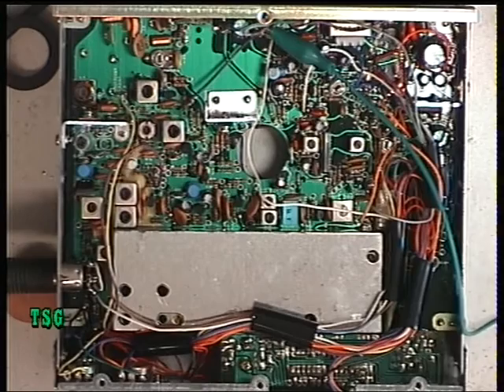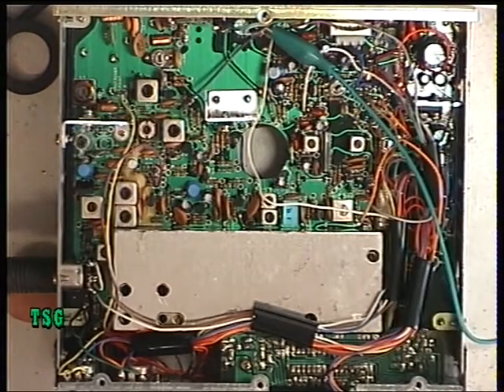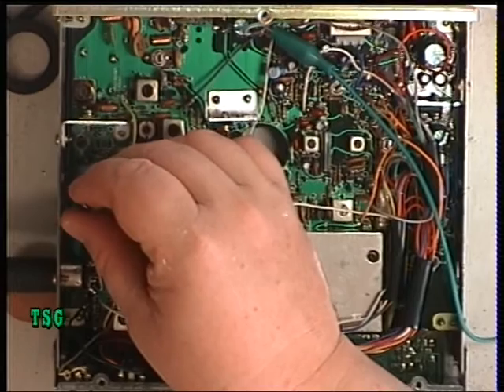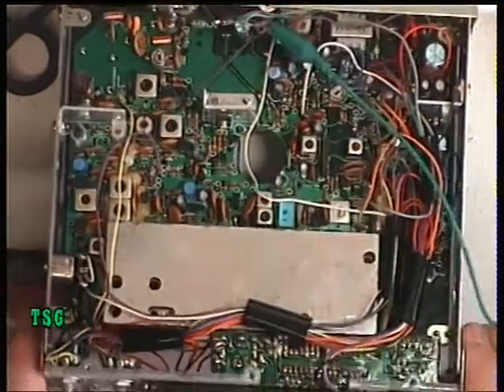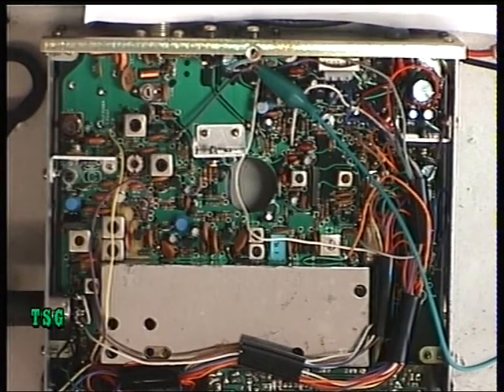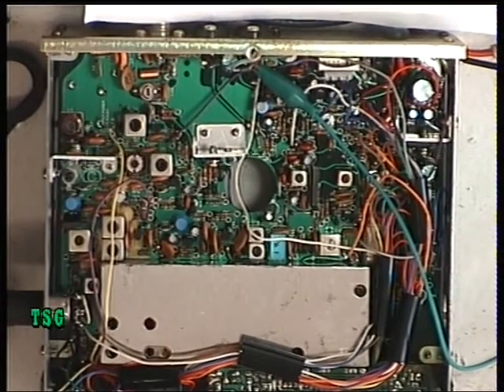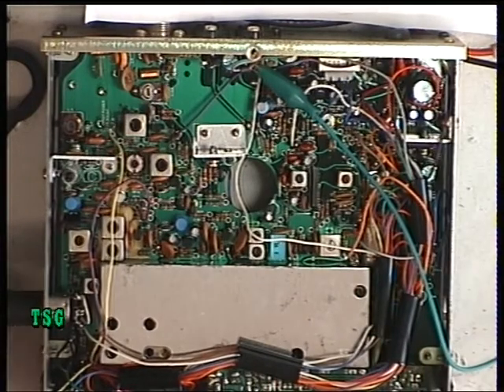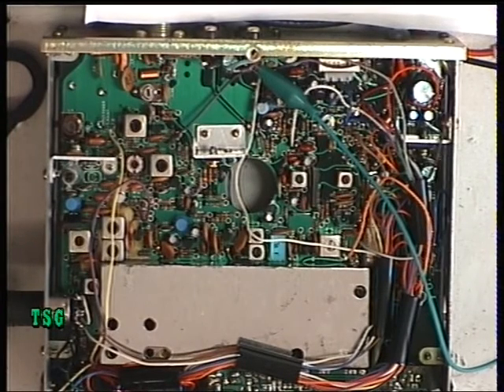Grandstand Gemini, UK (CB 27/81) CB radio (Mobile) - Transmit alignment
Richard Shireby, G0OJF, from TSG Communications, Lincolnshire, UK, discusses & demonstrates the alignment procedure of the Grandstand Gemini UK CB radio from 1981. This Japanese made radio is the same chassis as the Grandstand Base Station & therefore also uses the long obsolete general purpose PLL chip from NEC, the UPD2912C. The unusual chassis is capable of good results, but now over 30 years old can suffer from dry joints between the sides of the double sided PCB's.